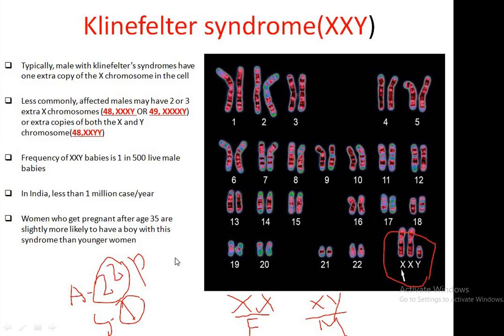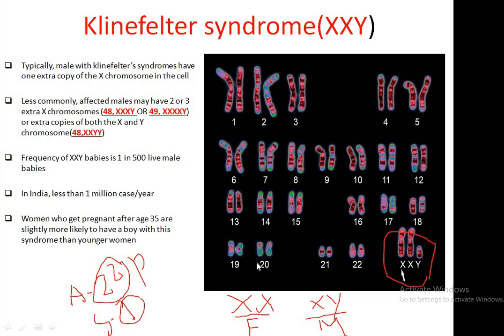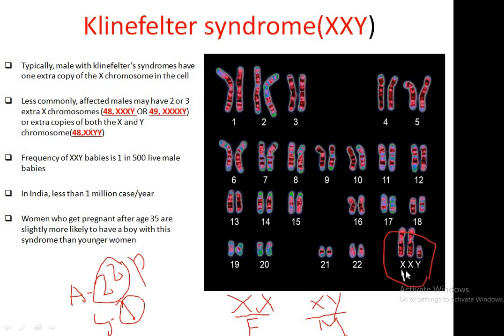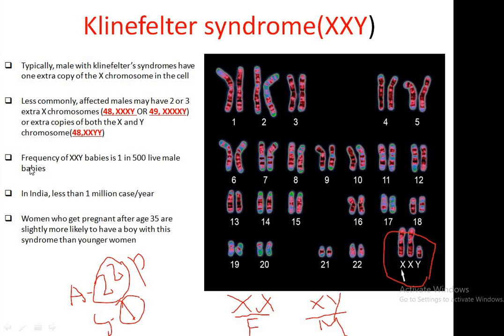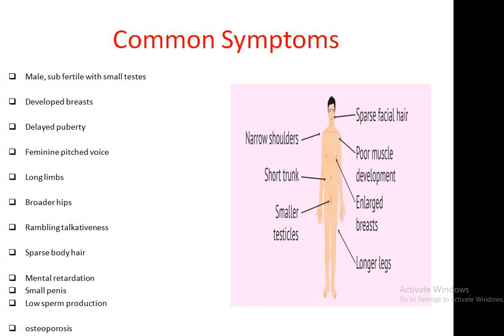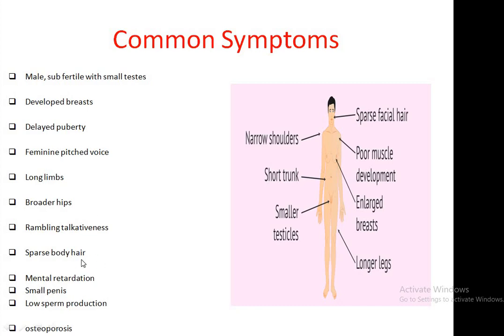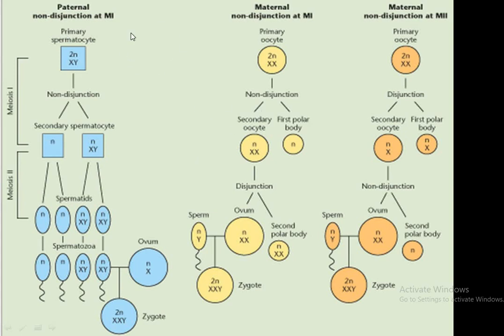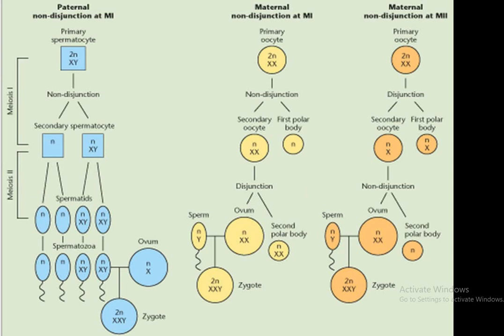Klinefelter syndrome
This video is deals with different aspects of Klinefelter syndrome special reference to causes, common symptoms .This video is useful for courses like B.Sc, M.Sc and preparation of examination like CSIR NET, DBT JRF, ICMR JRF, NEET Biology etc.